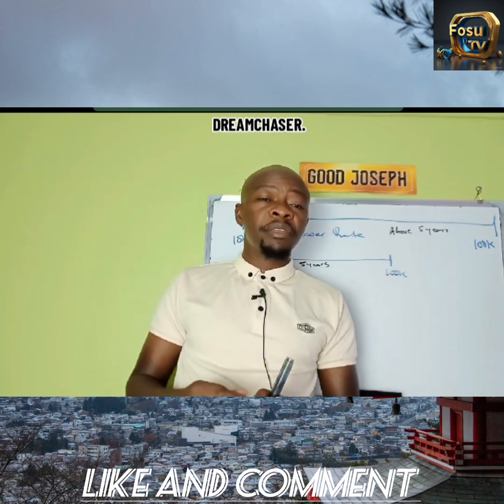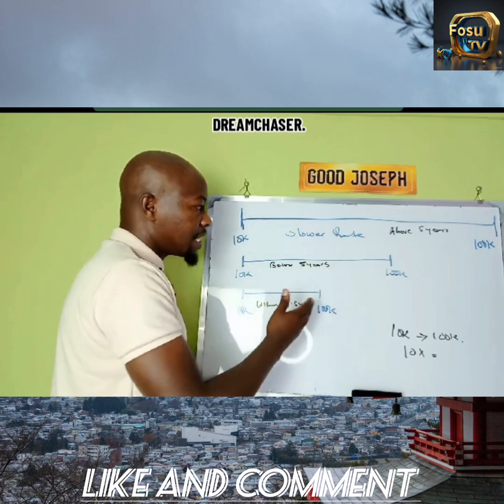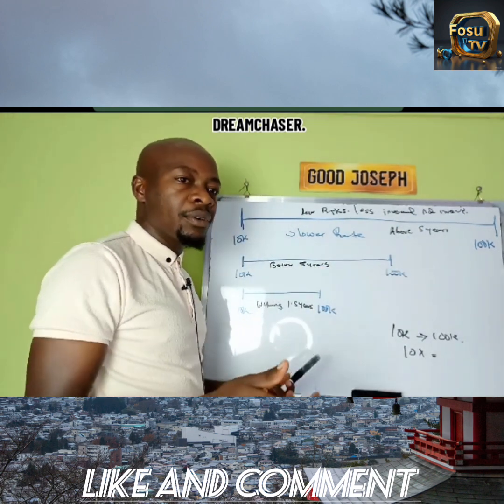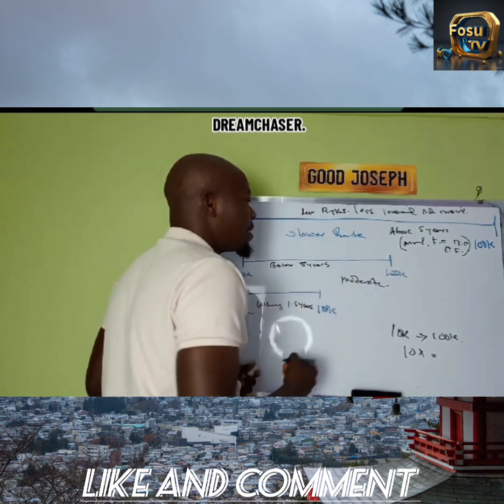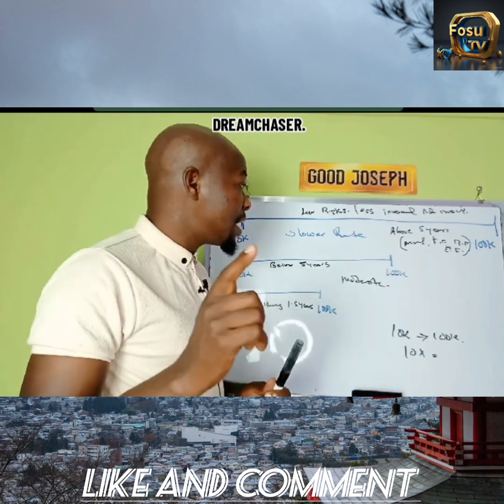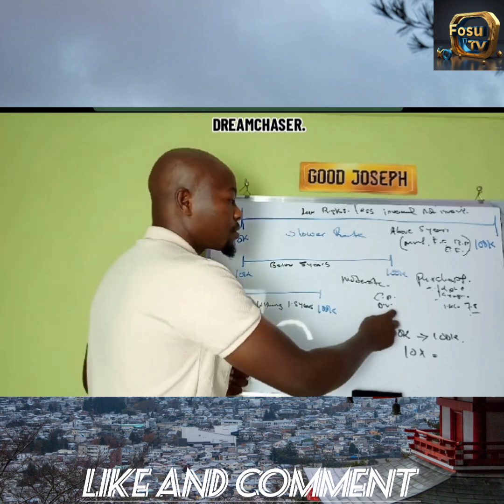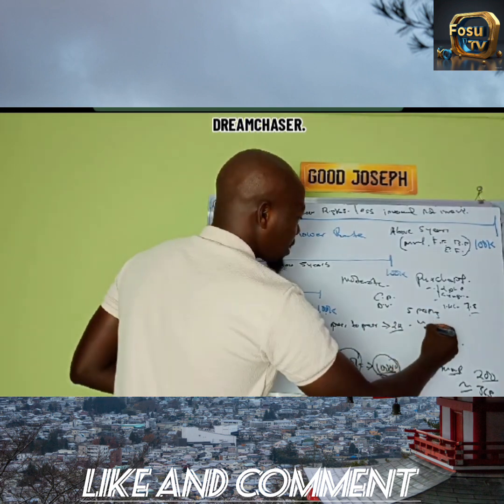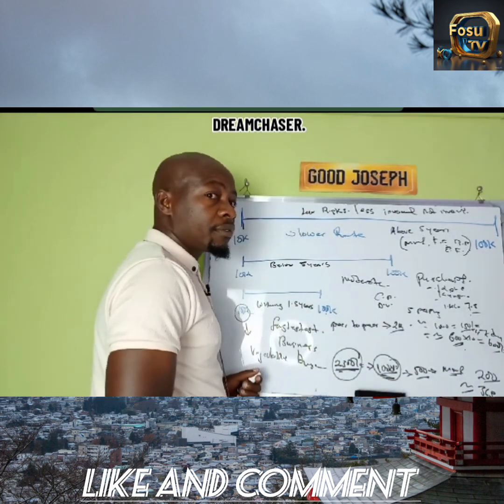How to multiply your 10k to 100k#automobile